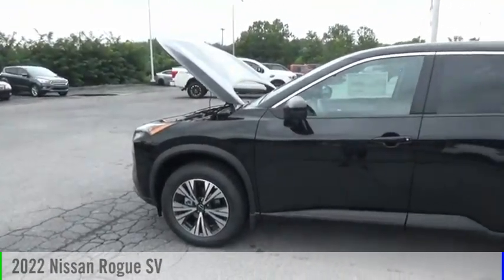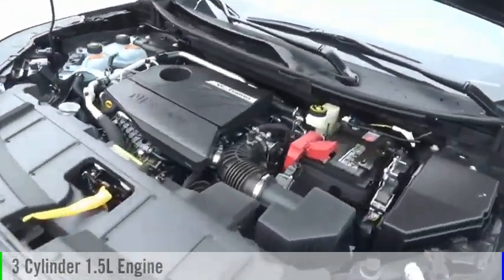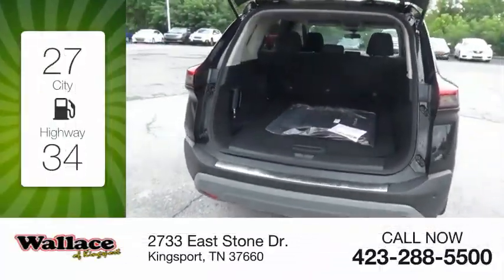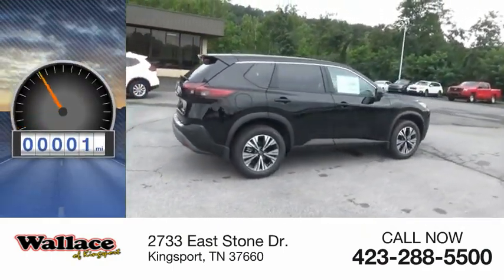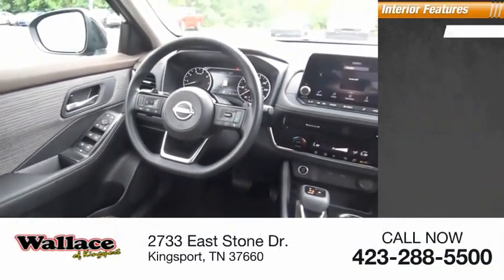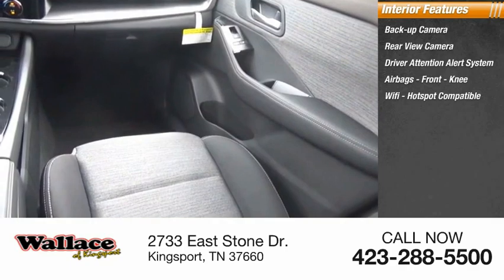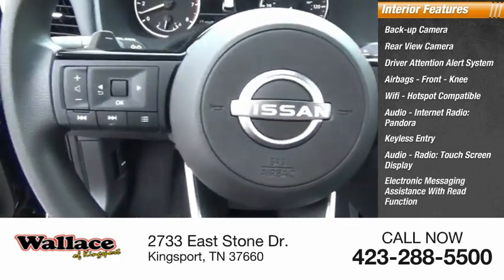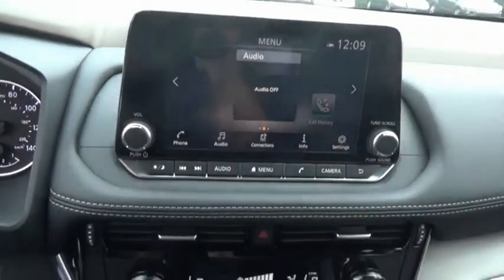2022 Nissan Rogue Kingsport TN NN7279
2022 Nissan Rogue SV

2733 East Stone Dr.